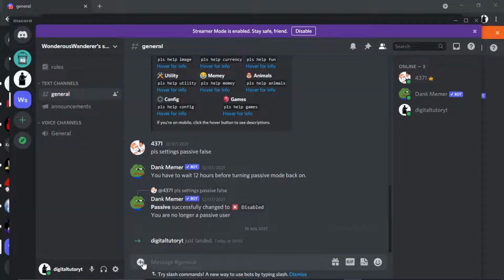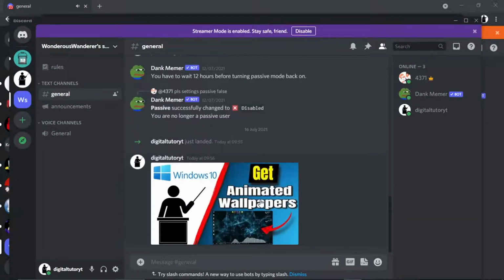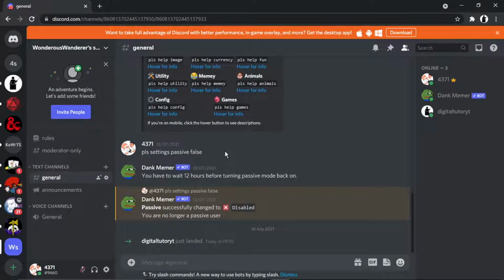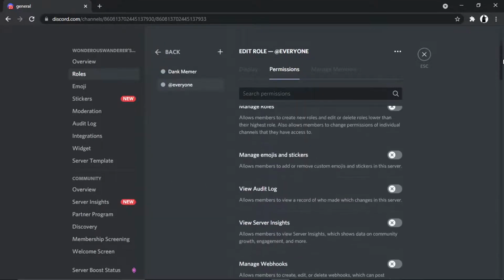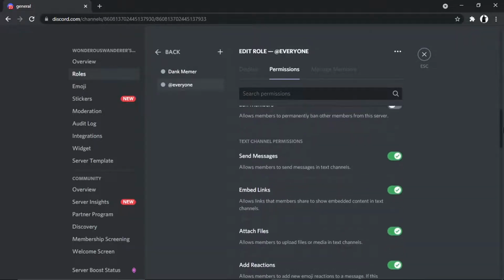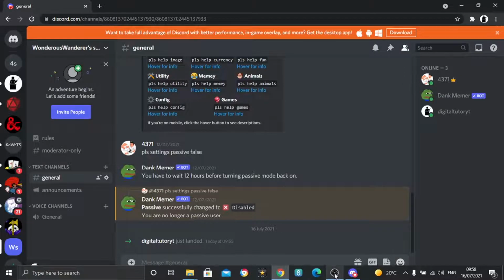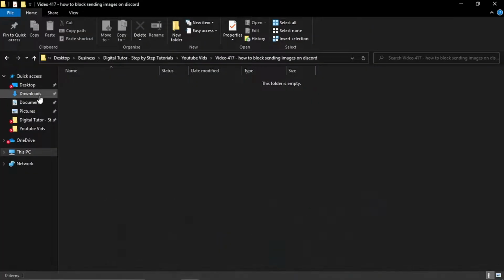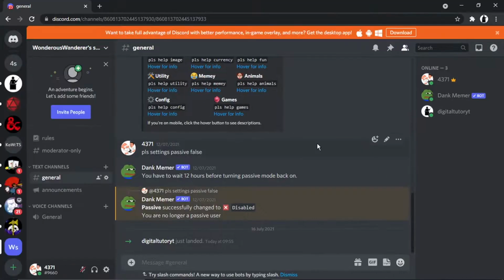How To Block Sending Images On Discord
In this video I will show you how to block sending images on discord.

It is easy to learn how to block sending images on discord but can be tricky to find if you are new to discord but in this tutorial you will learn step by step how to block sending images on discord.

how to block sending images on discord is explained clearly in this video so just hit play and you will learn how to block sending images on discord. After watching the video the whole way through you will know how to block sending images on discord

A lot of people are looking for ways on how to block sending images on discord and this is an easy to follow video on how to block sending images on discord

So if you are looking for how to block sending images on discord you have come to the right place.